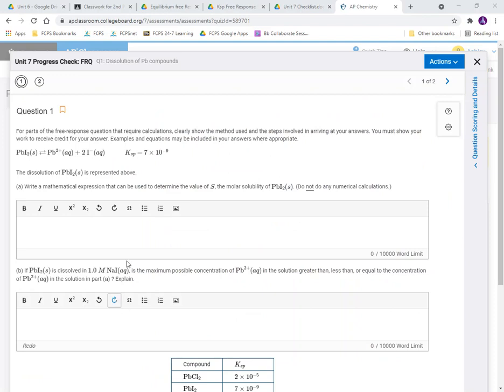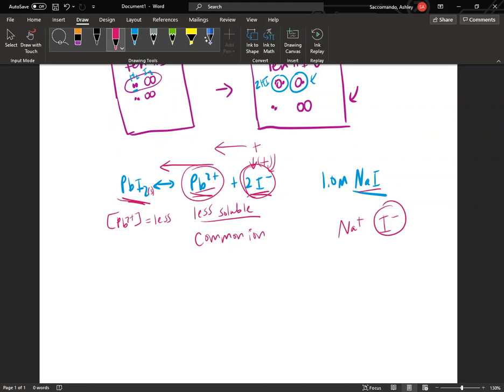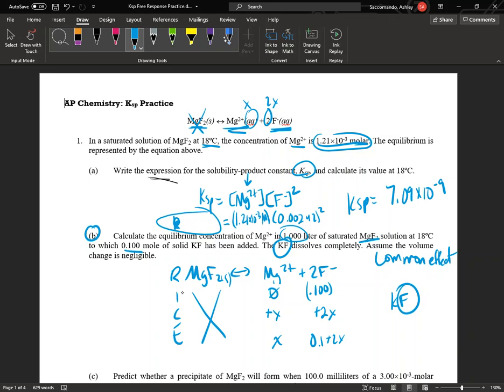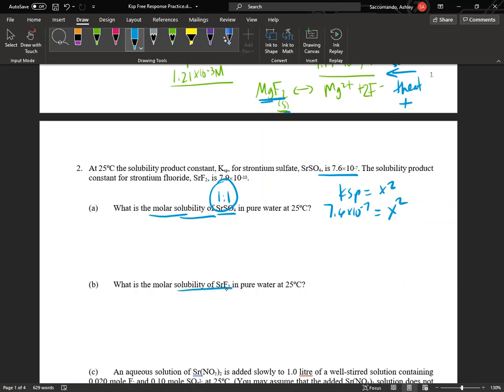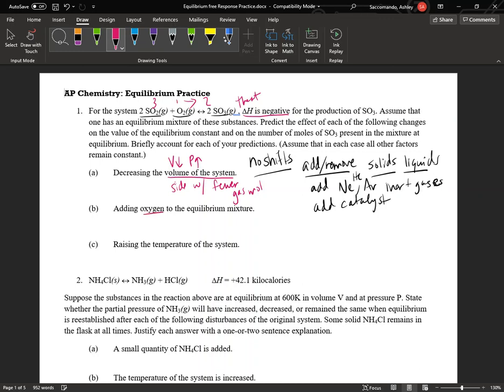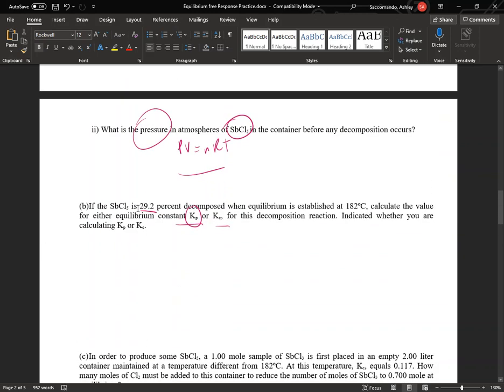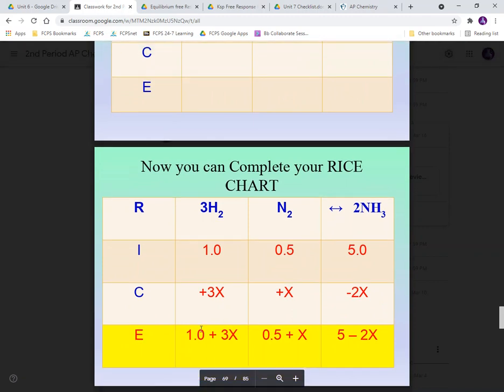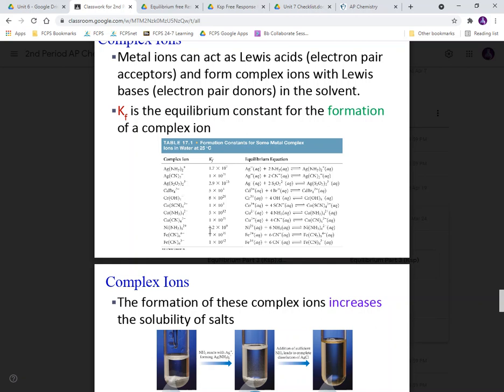FRQ Quiz Review Session